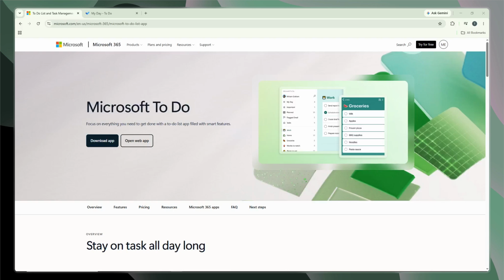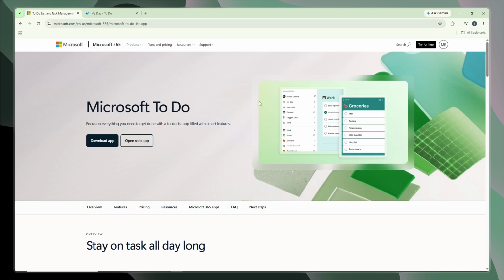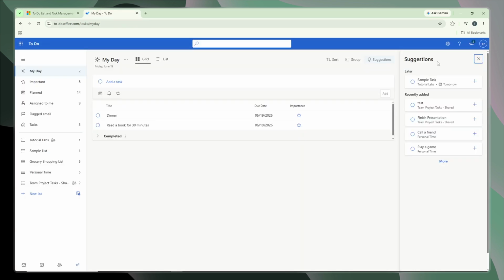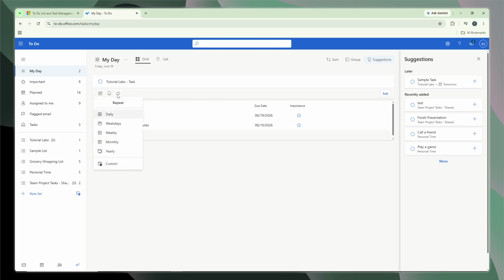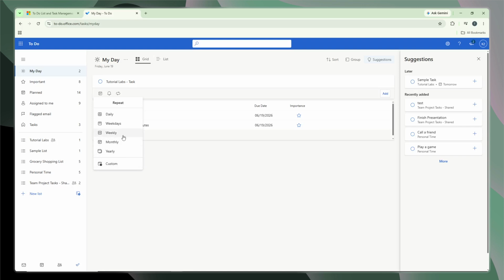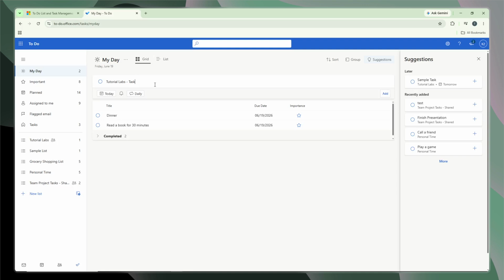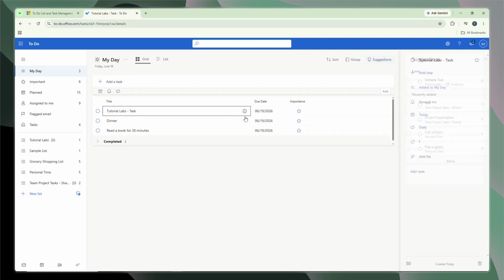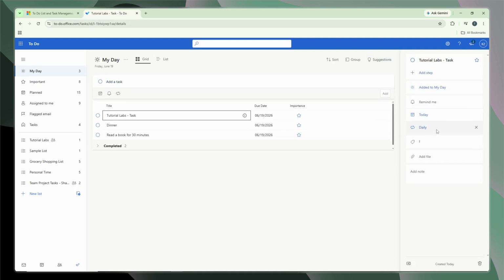How to Create Repeating Tasks in Microsoft To Do | Tutorial 2026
By the end of this video, you’ll know how to create repeating tasks Microsoft To Do, set up recurring tasks in Microsoft To Do, make tasks repeat every day Microsoft To Do, schedule daily recurring items Microsoft To Do, Microsoft To Do repeating task tutorial, add recurring tasks to Microsoft To Do, enable recurring tasks in Microsoft To Do, manage repeating tasks Microsoft To Do, how to make tasks repeat Microsoft To Do, setup recurring list items Microsoft To Do, create daily weekly monthly tasks Microsoft To Do, Microsoft To Do setup repeating actions